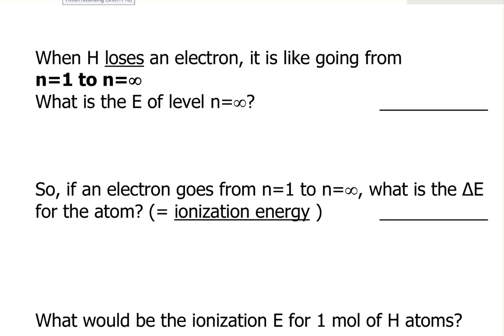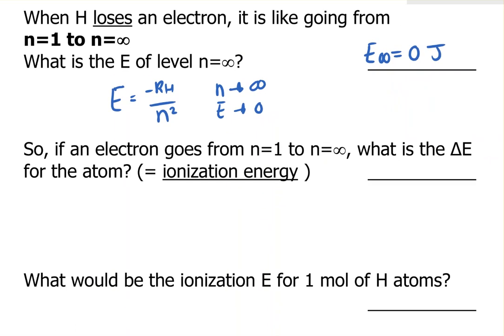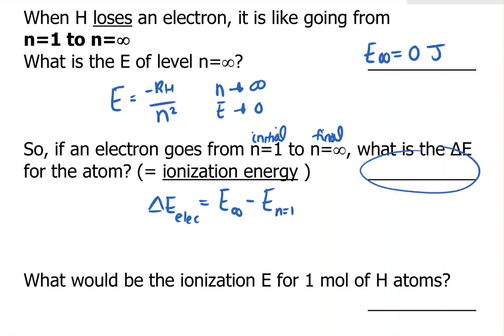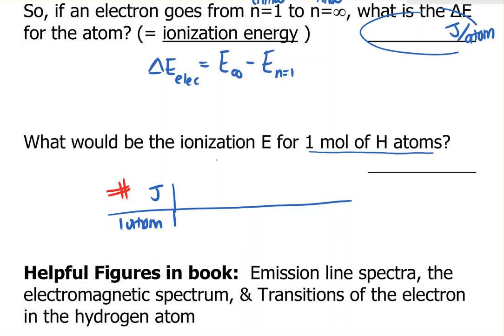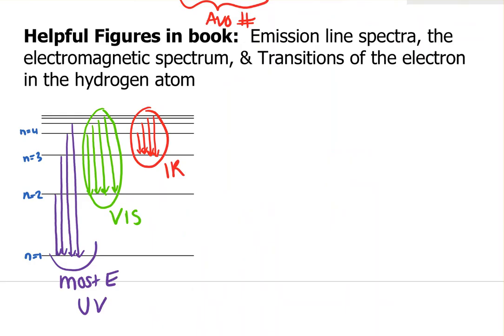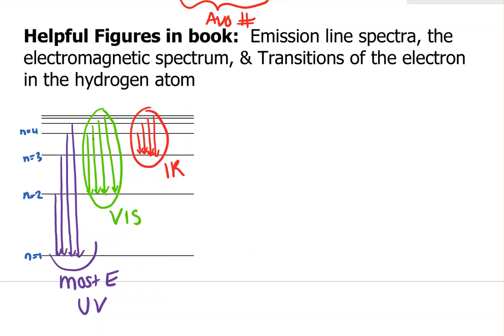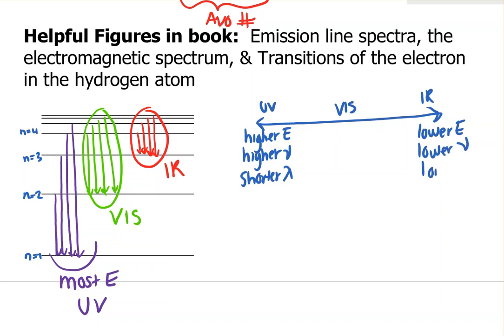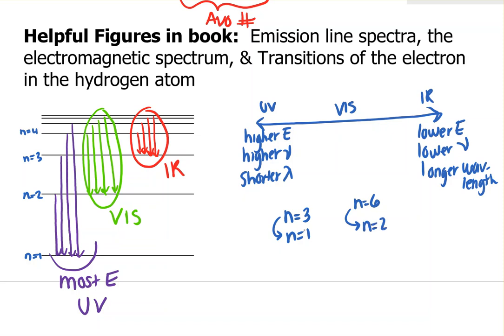1409 exp H Line pt 3